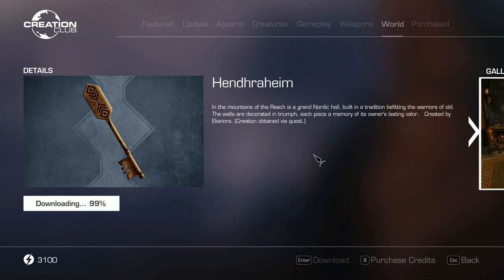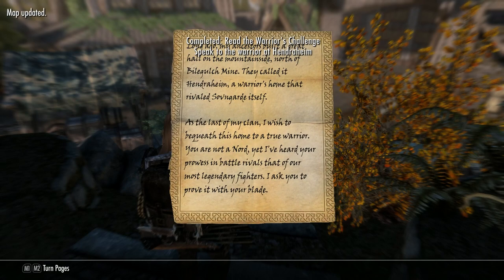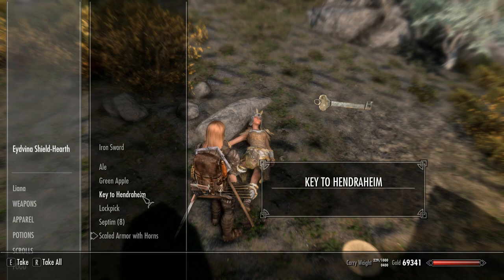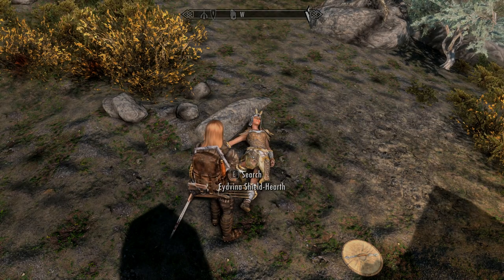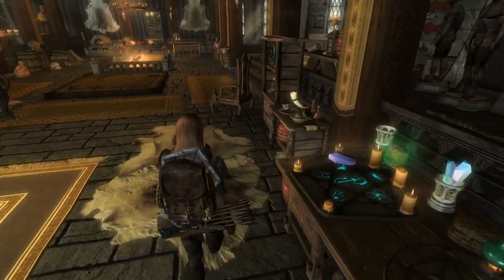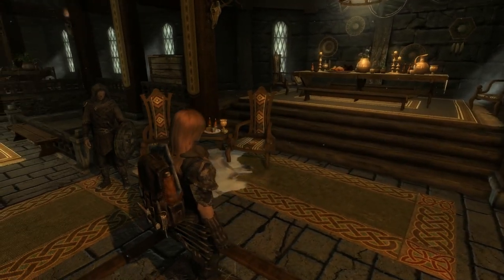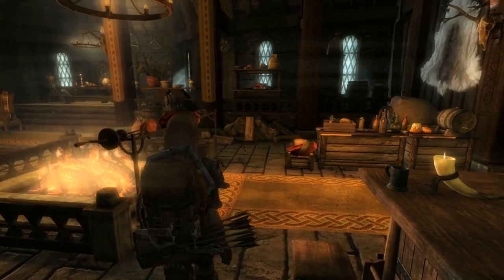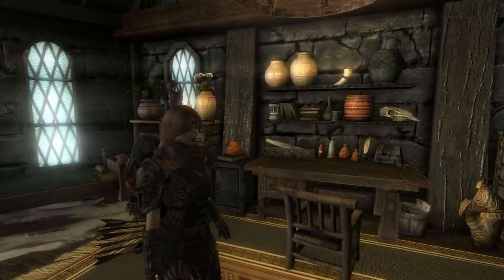Skyrim Creation Club Hendhraheim Review, To Buy Or Not To Buy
Skyrim Creation Club Hendhraheim Review, To Buy Or Not To Buy, in this video we'll be looking at the latest player home from Creation Club and reviewing it in detail. Below are links to planter mods and the videos showing Rayek's End and my Hearthfire mod list ... Enjoy

Planters

 Elianora, the MA of Hendraheim has posted Patches

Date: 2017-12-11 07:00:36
UTCWale

War Horn

This document certifies the purchase of:
ONE SFX (MULTI-USE) LICENSE

Licensor's Author Username:
SFX-FX

Licensee:
rod willis

Item Title:
War Horn

Item ID:
23678865

Item Purchase Code:
f78465d7-6da6-451c-b89e-f8f75cf4da58

Purchase Date:
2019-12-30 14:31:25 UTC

For any queries related to this document or license please contact Help Team